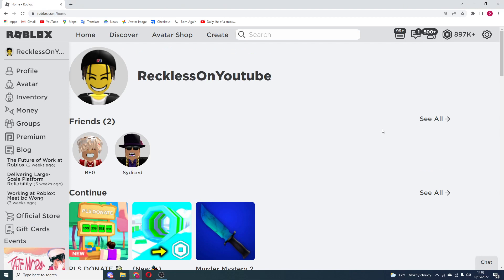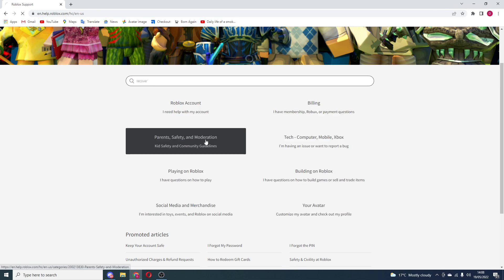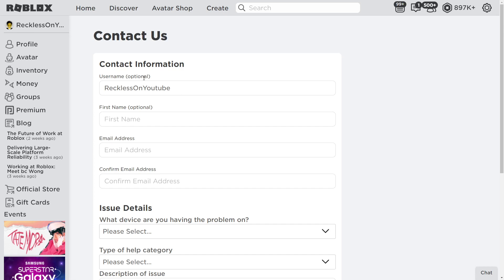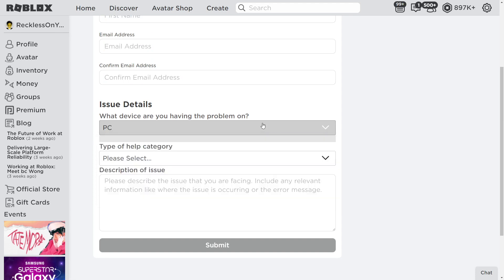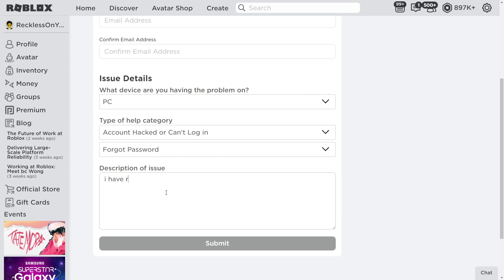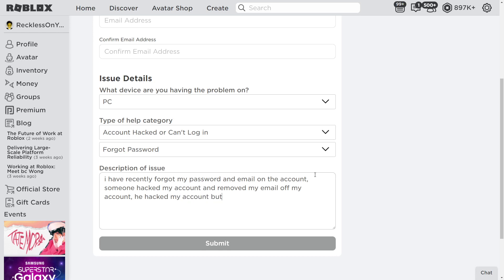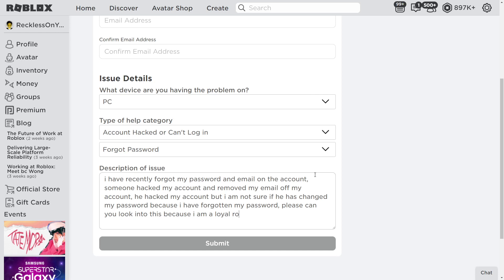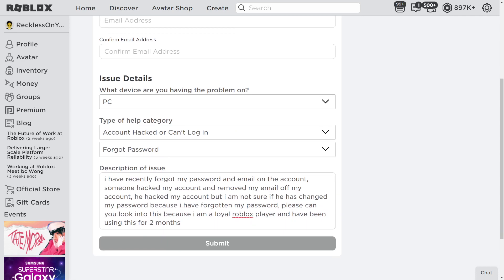How to Recover Your Roblox Account Without Password Or Email - NO PIN/PASSWORD Or EMAIL in 2022